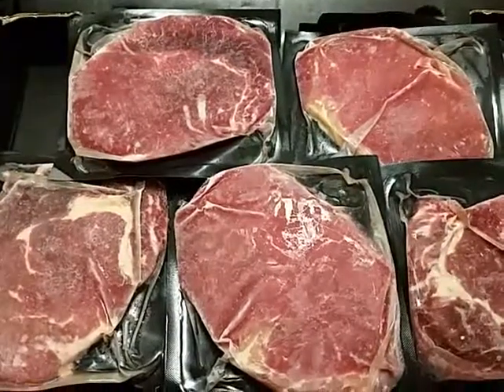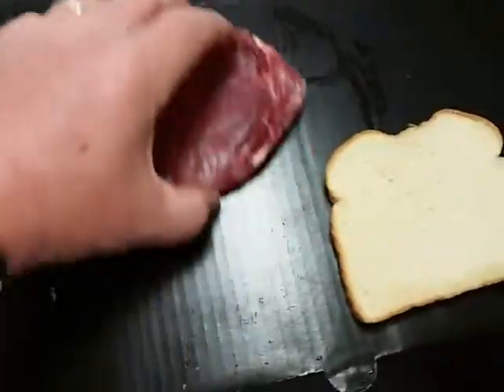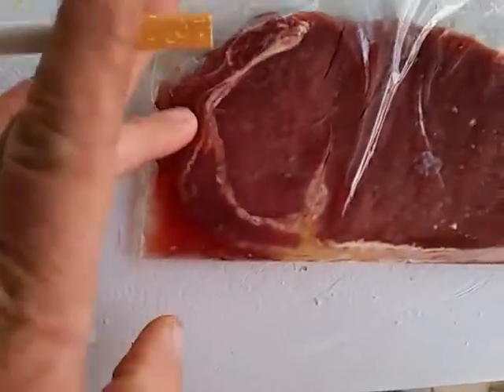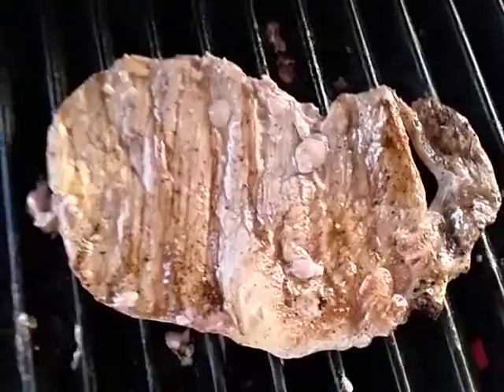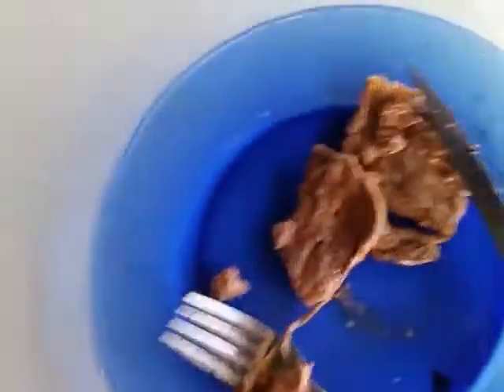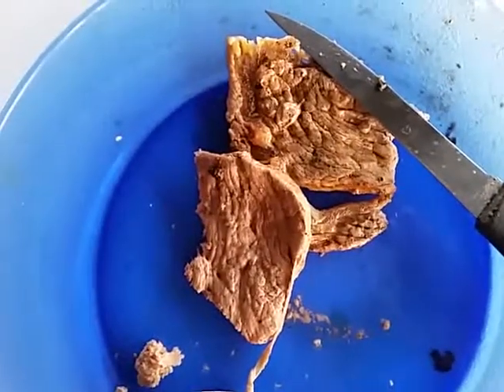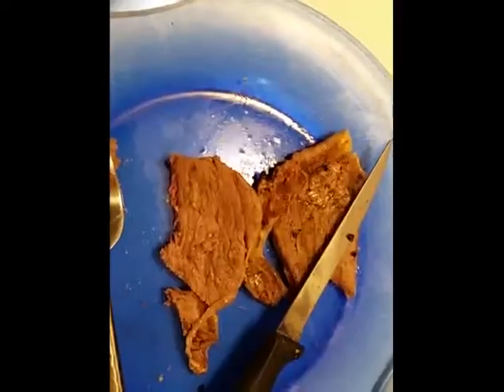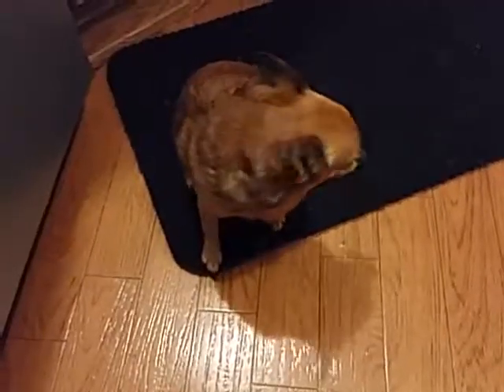My in depth review of the "30 ribeye for 20 dollars" tent sale in florida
Review of the stakes 30 for 20 ribeye being sold in currently in starke fl (between gainsville and Jacksonville )  they travel around , on Feb 15th 2019, this review is only my honest opinion